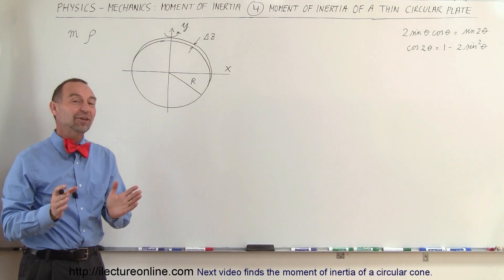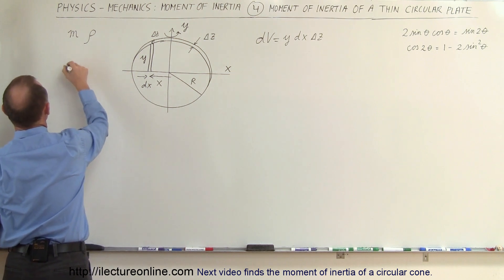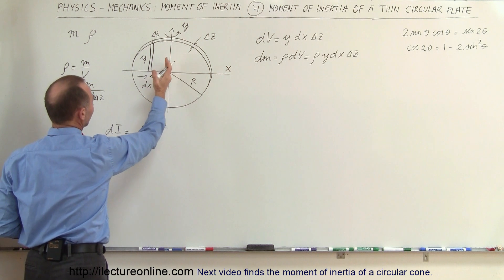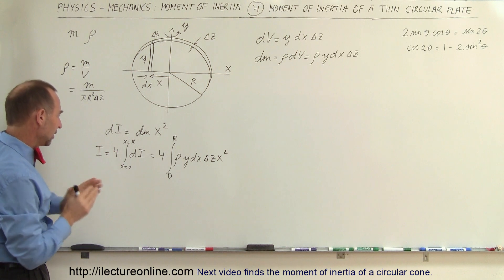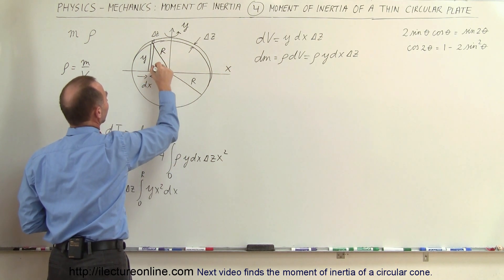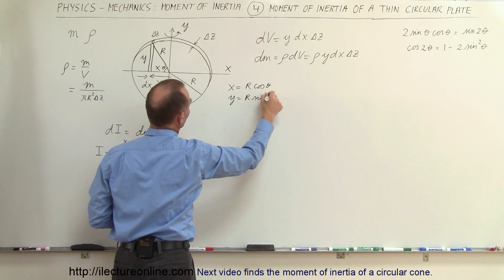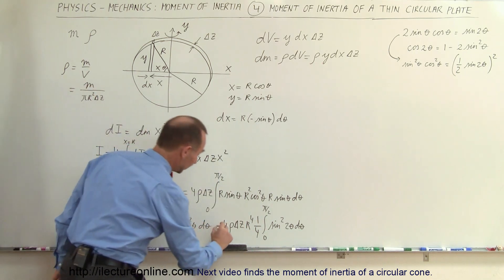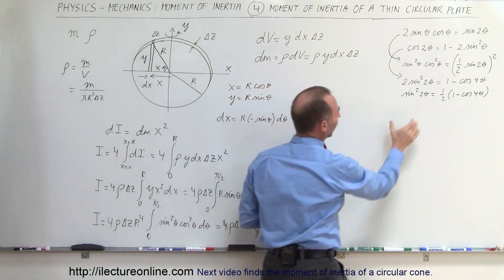Physics 12 Moment of Inertia (4 of 7) Moment of Inertia of a Thin Circular Plate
In this video I will find the moment of inertia of a thin circular plate.